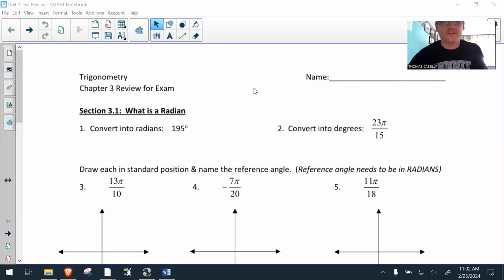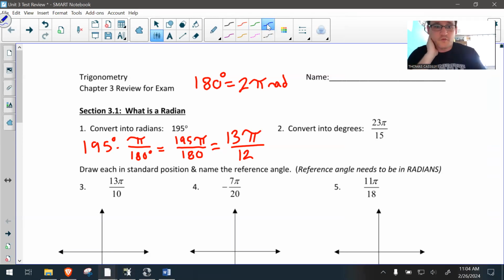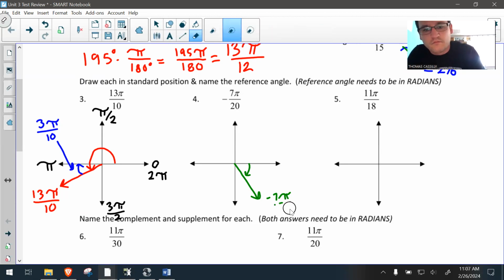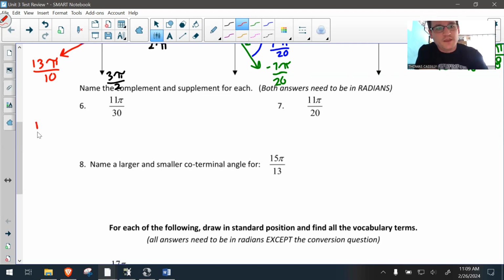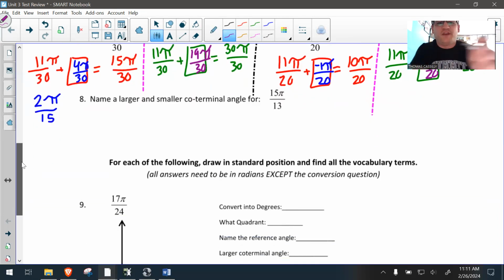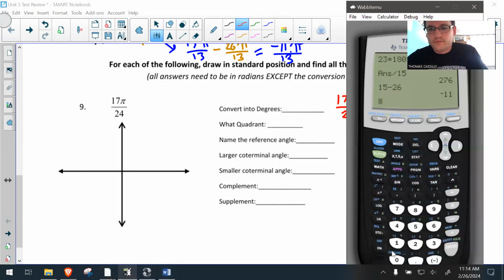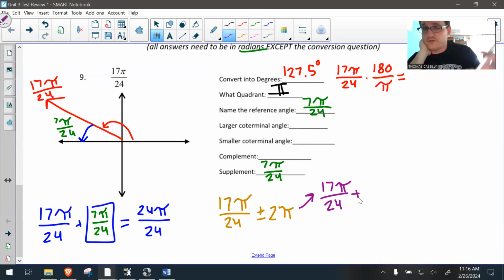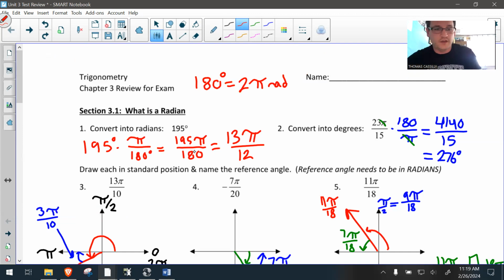Unit 3 Trig Test Review Page 1